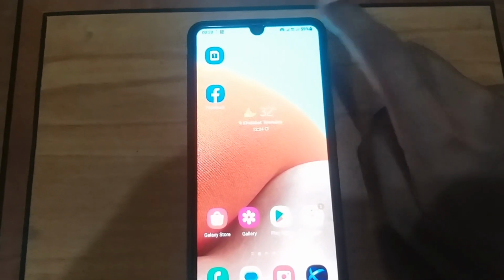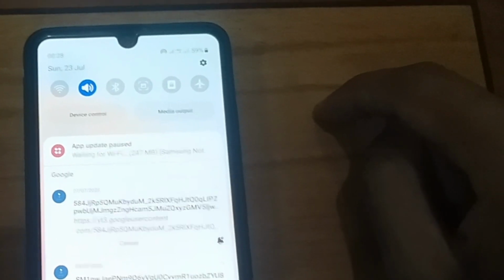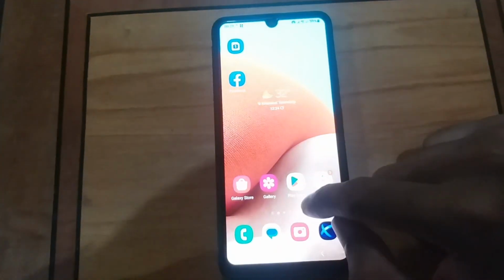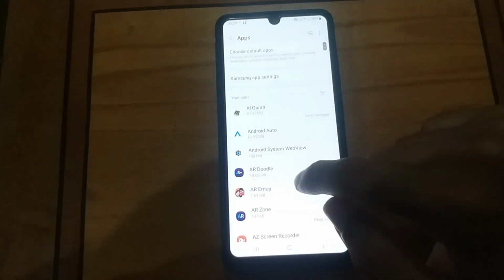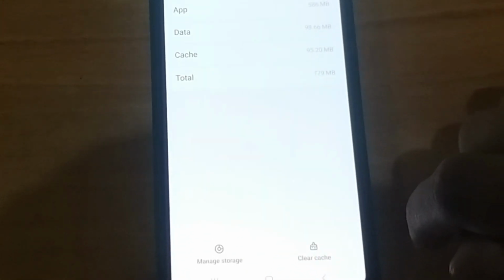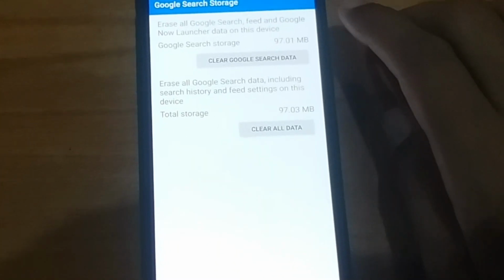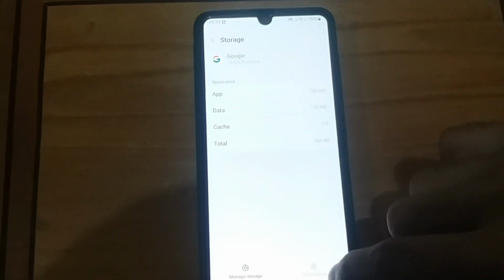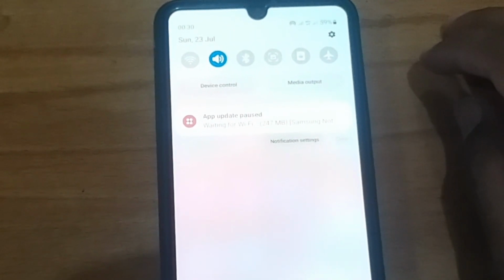How to fix Google downloading notification not removing or going in notification panel of smartphone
Hi, viewers in this video I am going to show you how you can fix Google downloading notification not removing or going in notification panel of your smartphone. So, viewers watch this video till the end.